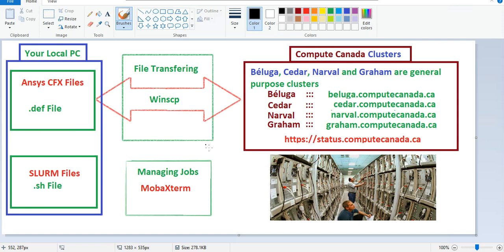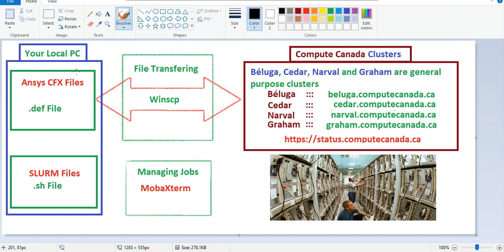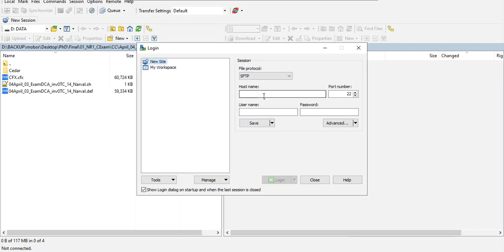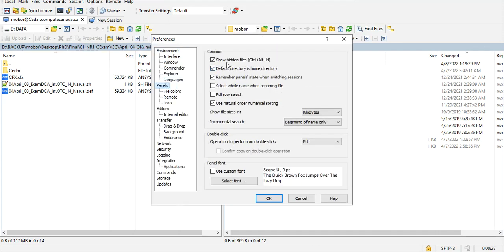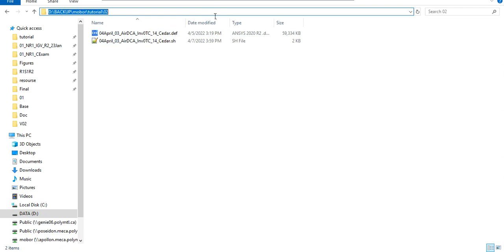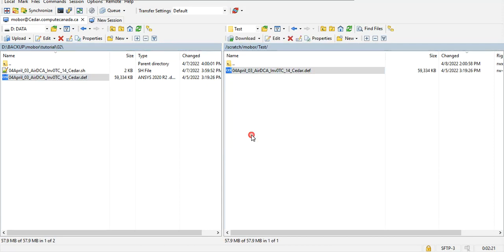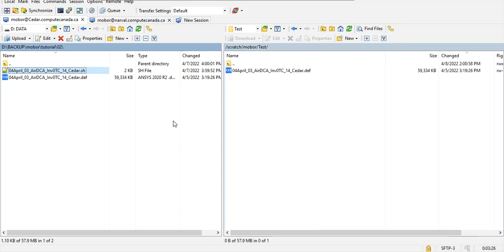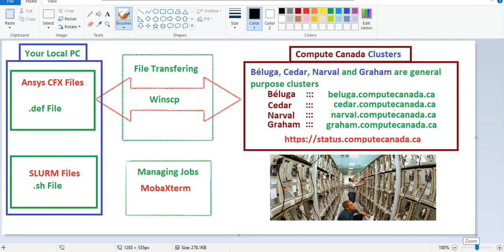File transfer between your PC and Compute Canada clusters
Compute Canada has 4 general purpose cluster which are Béluga, Narval, Cedar, and Graham. How to run Ansys CFX simulations on them?

In the second video I talked about transferring files and folder between your local PC and compute Canada clusters using WinSCP software. The link for this video is:

In the last video I talked about how to prepare a SLURM file and submit the jobs on Compute canada using MobaXterm software